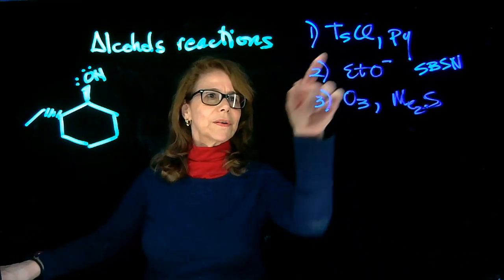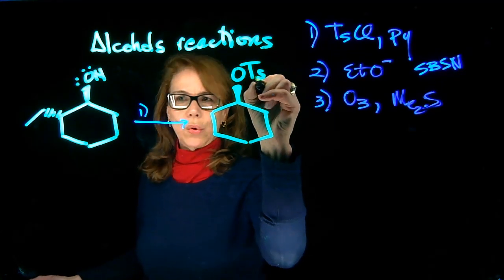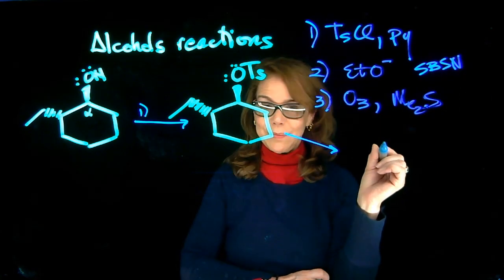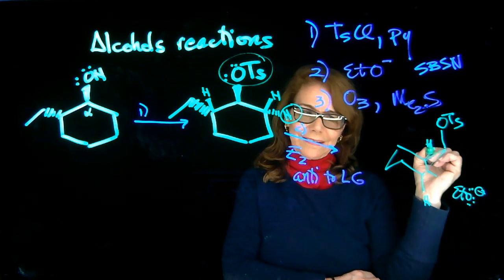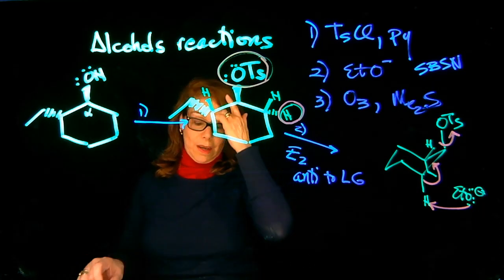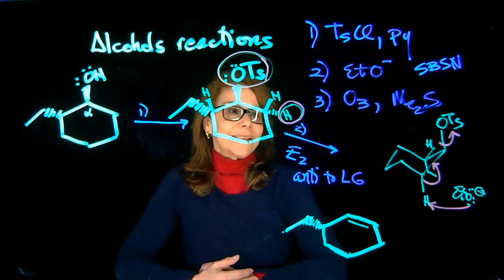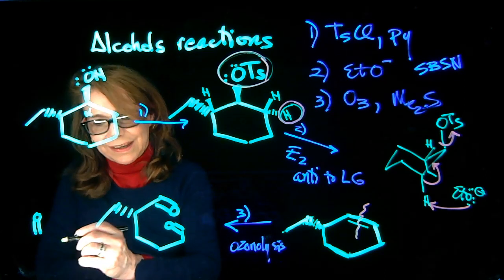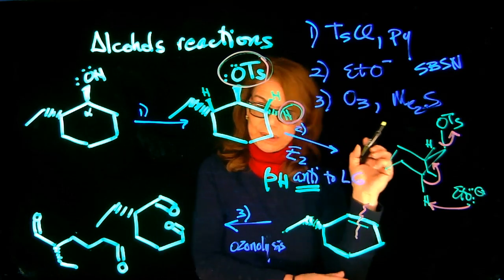Alcohol rxns problem 5- Dr. Tania CS